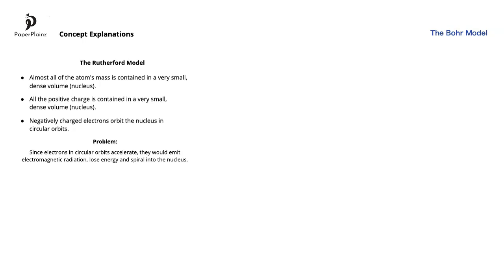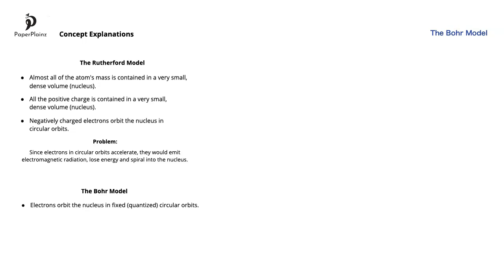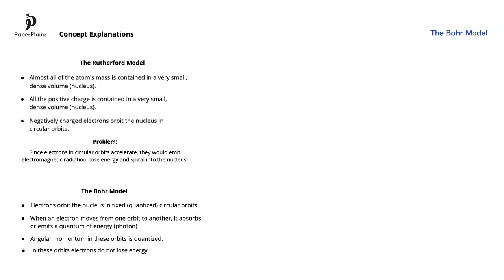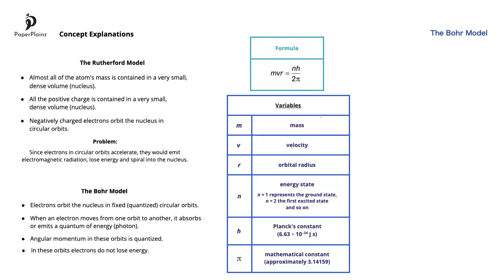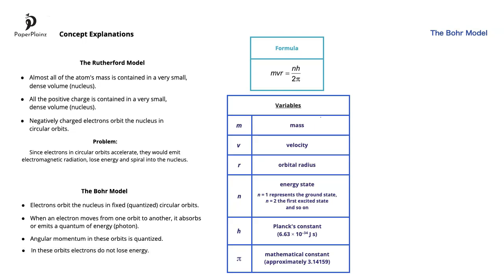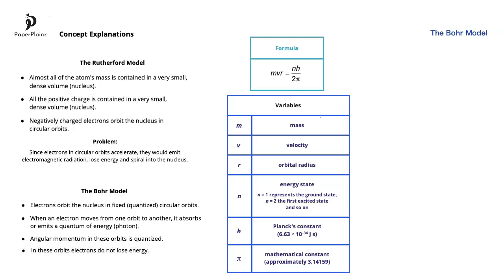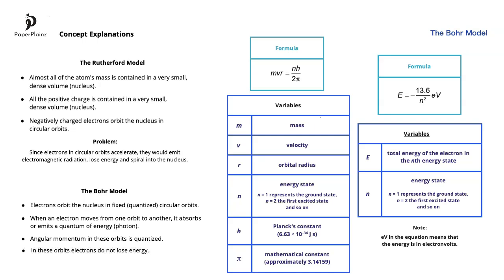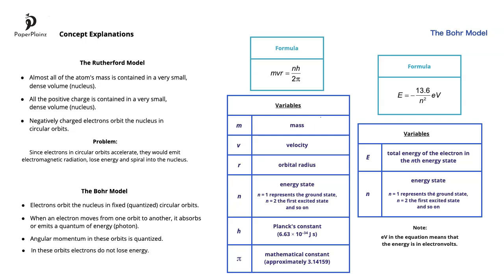The Bohr Model (E.1.8 – HL only)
Clear and concise concept explanation video that covers The Bohr Model (Topic E.1, Structure of the Atom) from the IB Physics HL 'new' syllabus (first exams: May 2025).